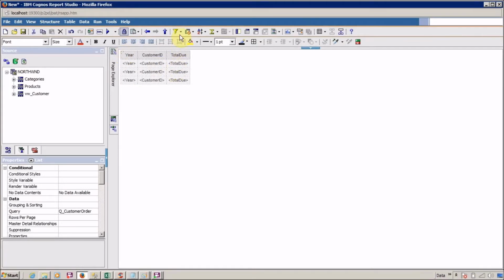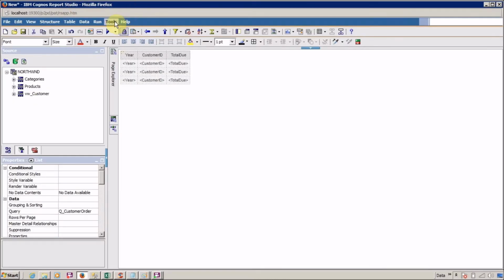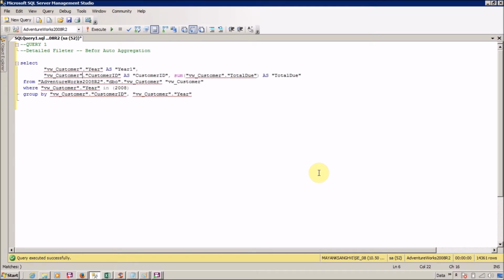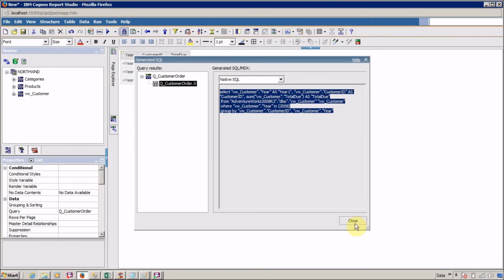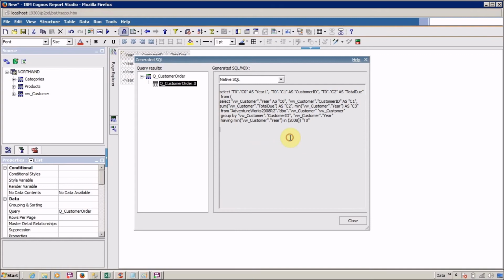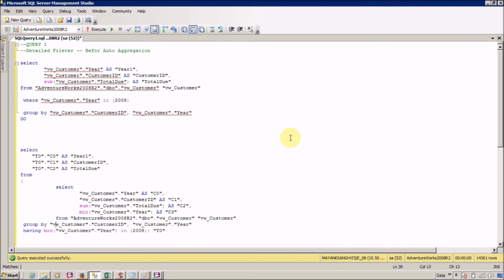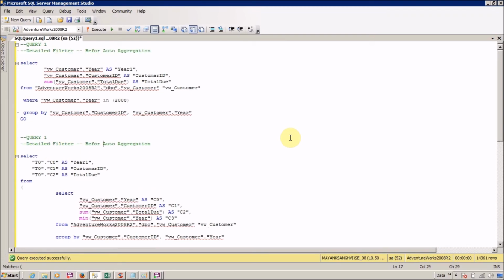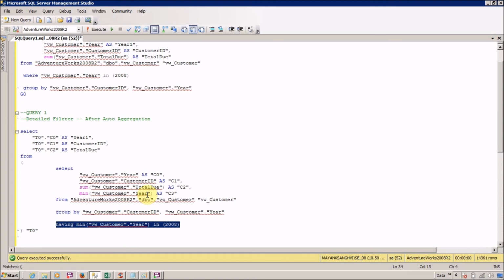IBM Cognos 10 Difference Between Before Auto Aggregation and After Auto Aggregation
IBM Cognos 10 Interview Question
This video is helps you ton understand the difference between before auto aggregation and after auto aggregation option for Detail Filter.